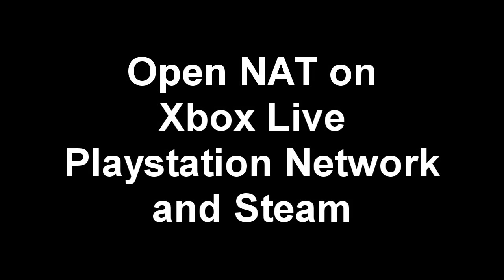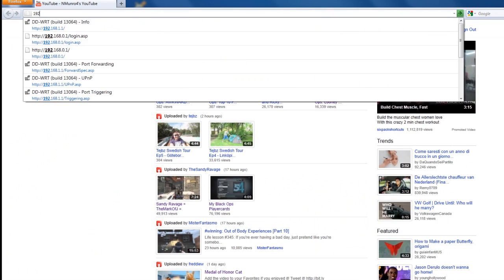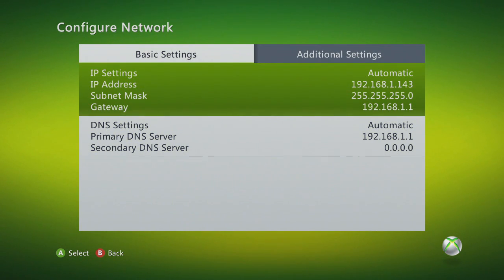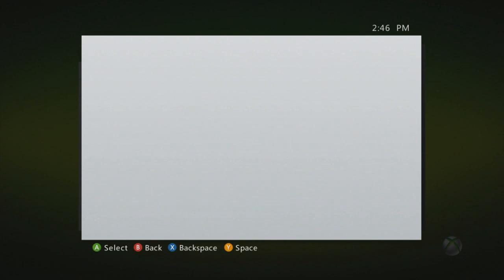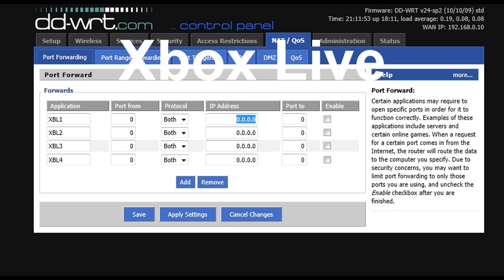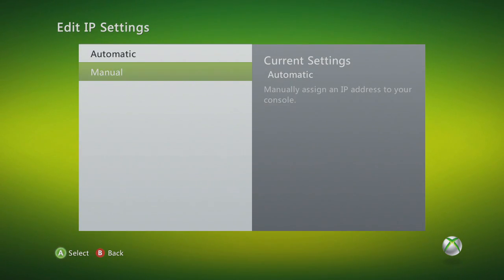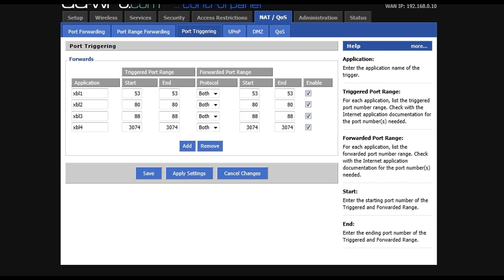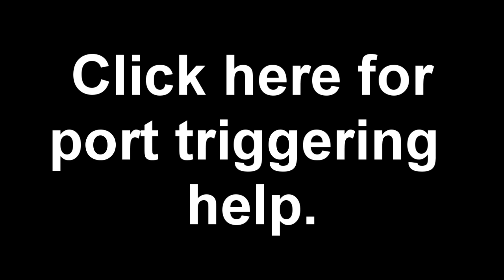How to Get an Open NAT on Xbox Live, PSN, and Steam (Open NAT on Multiple Consoles)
Using uPnP, DMZ, port forwarding, or port triggering (multiple consoles), I will show you how to get the best connection possible for your games.

Finding your default gateway - 0:32
Logging into the router - 1:07
uPnP - 1:32
DMZ - 2:36
Port forwarding -  3:57
Port triggering - 6:24

This will show:

How to get an open NAT type on Xbox Live
How to get an open NAT type on PSN / PS3 / PlayStation 3
How to get an open NAT type on Steam
How to forward the ports on your router
How to use universal plug n play (uPnP)
How to trigger ports
How to get an open NAT on 2 xbox's
How to get an open NAT on 2 PS3s
How to get an open NAT on 2 PC's
How to set up a demilitarized zone (DMZ)
How to get a better connection
How to fix a strict NAT type
How to stop lag